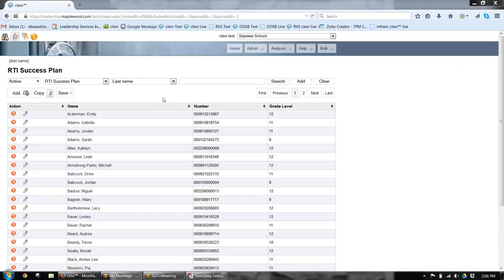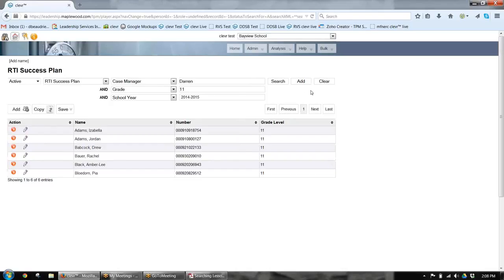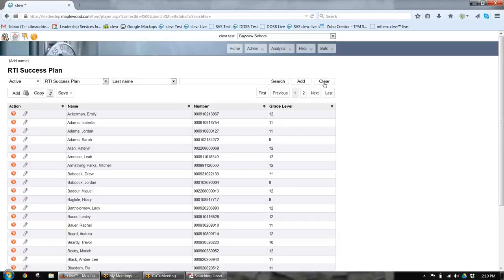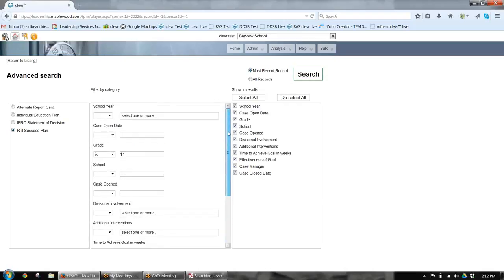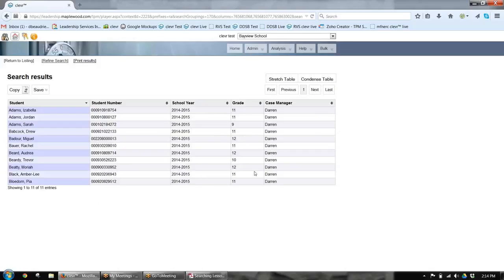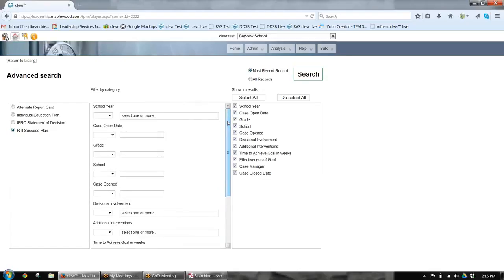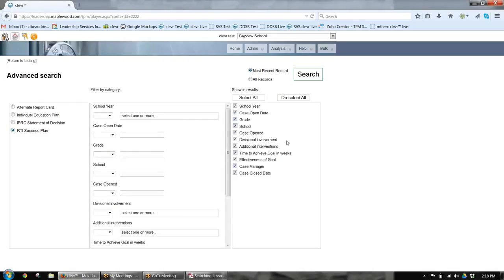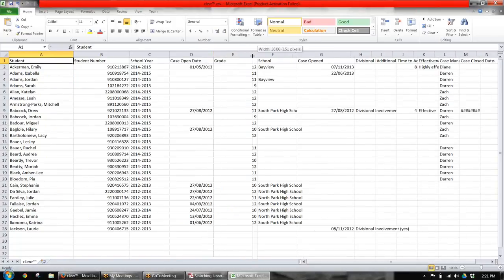Searching Webinar January 20 2015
Searching Webinar